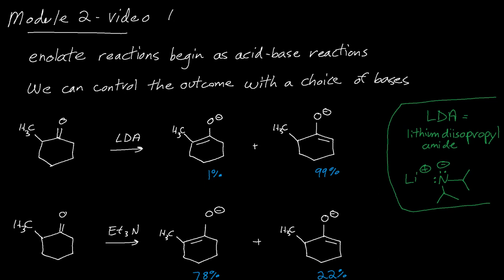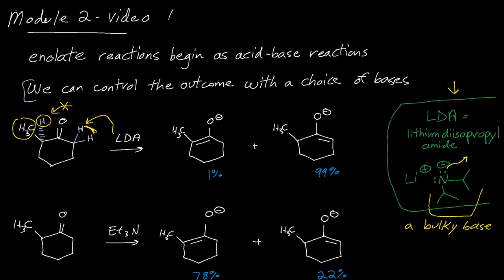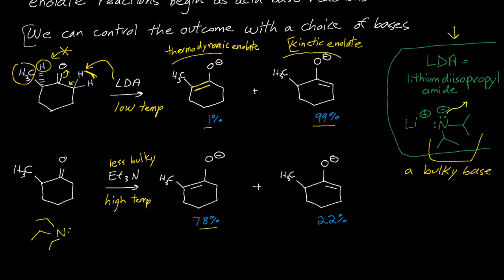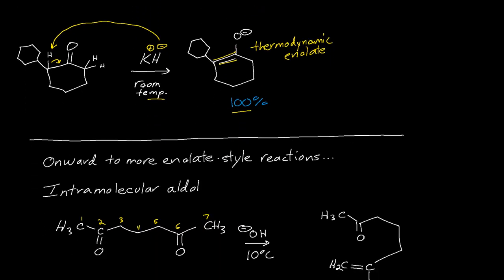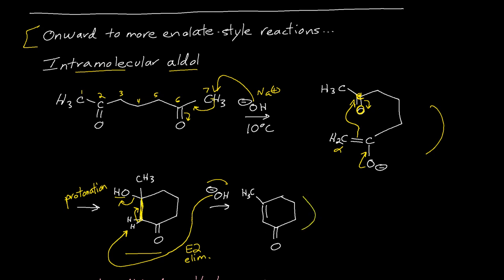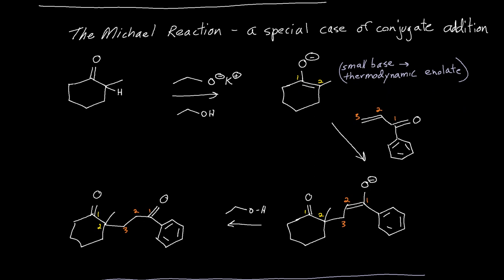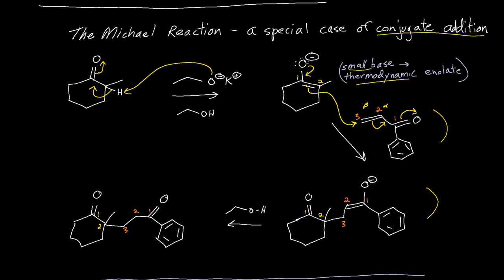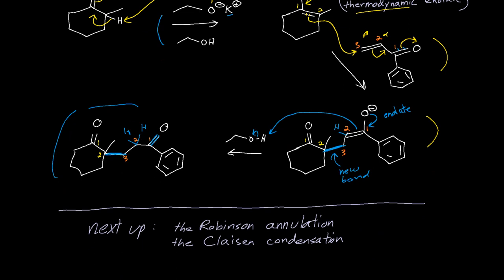module 2 video 1